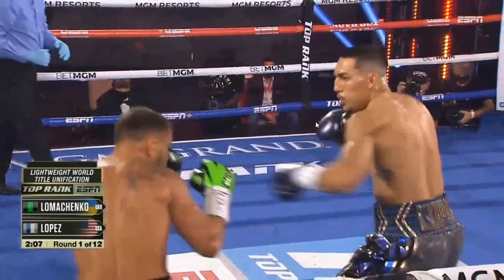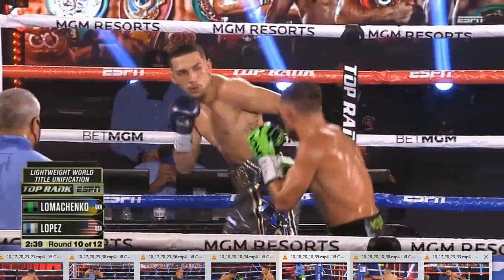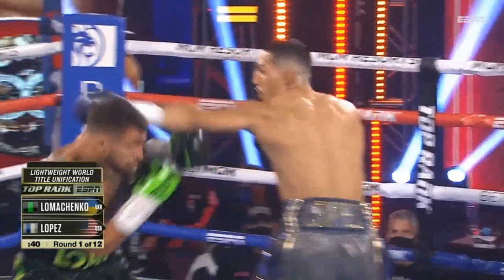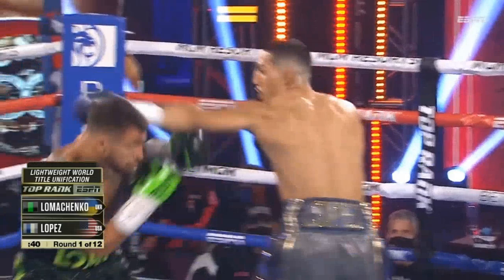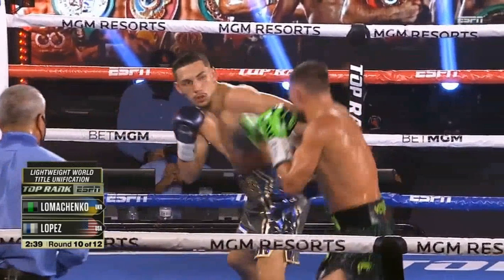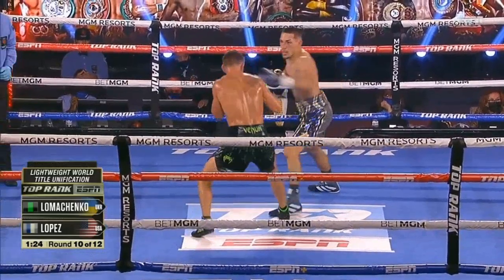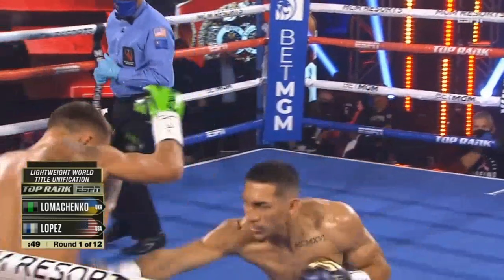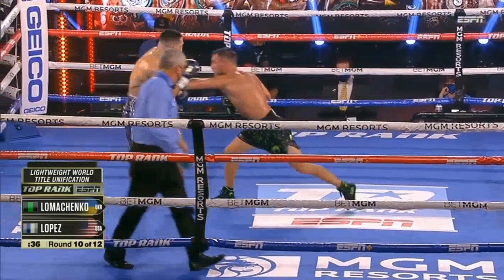Neo-Fimo Lopez solves the Matrix - Full breakdown of Teofimo Lopez vs Vasyl Lomachenko